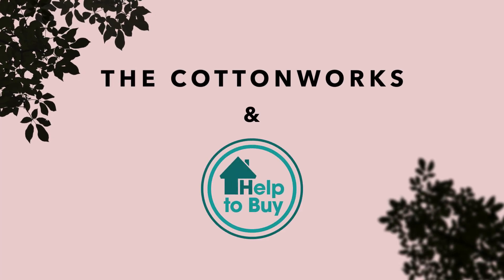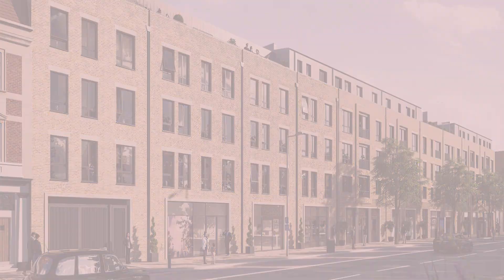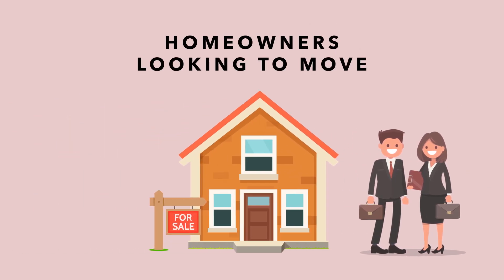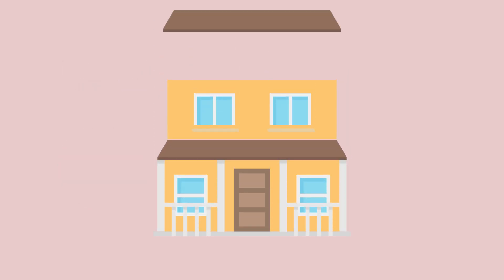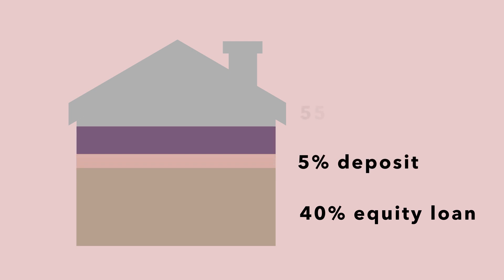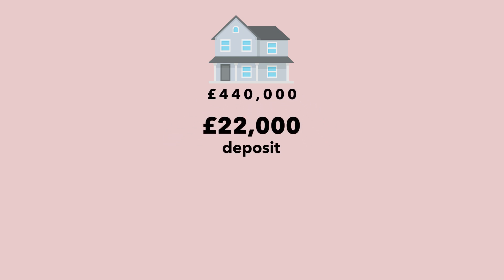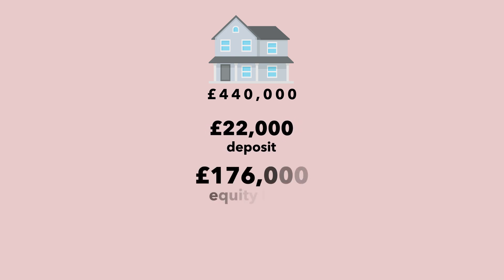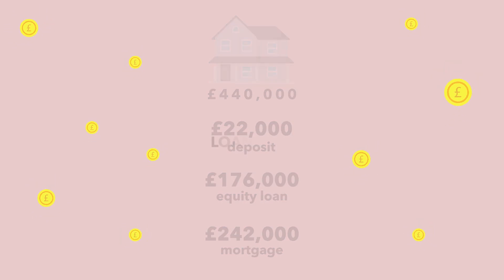Help To Buy with The Cottonworks | St William